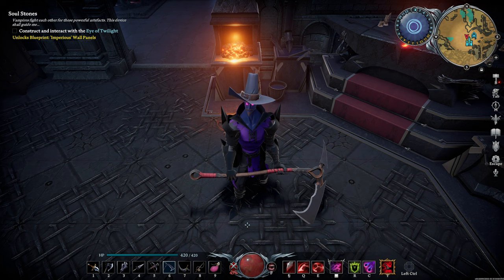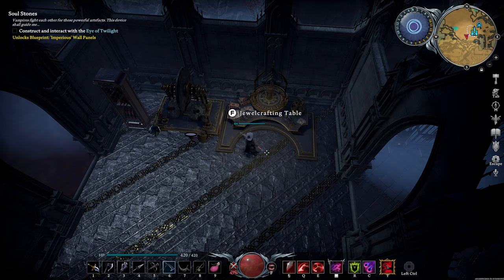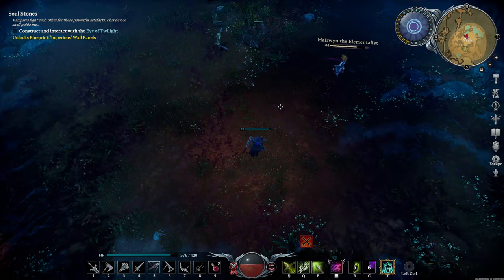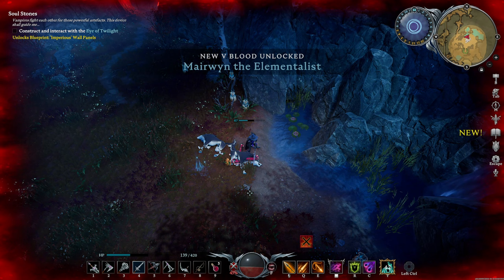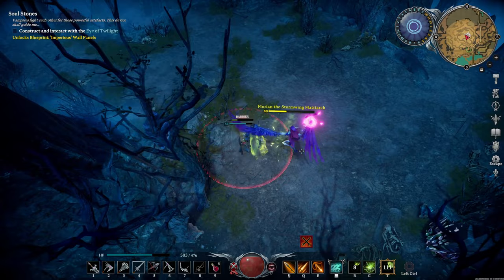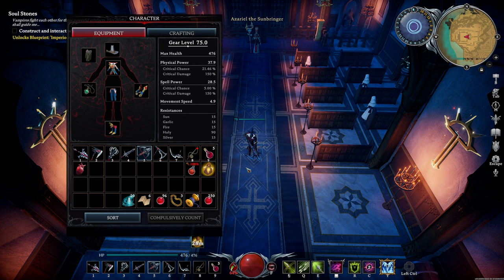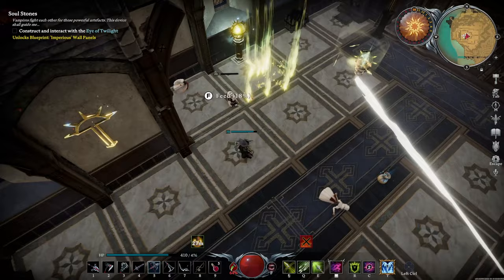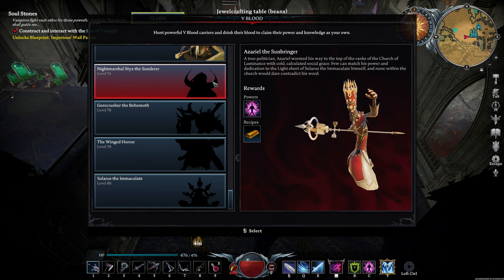V Rising Boss Guide: Silverlight Hills | Incl. Mairwyn, Morian, and Azariel the Sunbringer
This is the fifth episode in a series that will cover all the bosses (known as V Blood Carriers) in this game.

In this episode, we'll cover 3 of the bosses found in the Silverlight Hills. This includes Mairwyn the Elementalist, Morian The Stormwing Matriarch and Azariel the Sunbringer.

Since this is the last zone in the game, I've also included a short guide on what you'll need in order to craft max-level gear.

0:00 Intro
0:26 Crafting the best gear
3:26 Mairwyn the Elementalist
7:33 Morian The Stormwing Matriarch
11:29 Azariel the Sunbringer
15:37 Summary and The Eye of Twilight